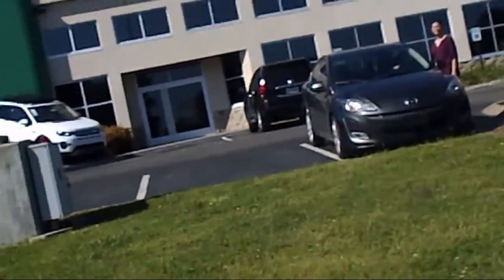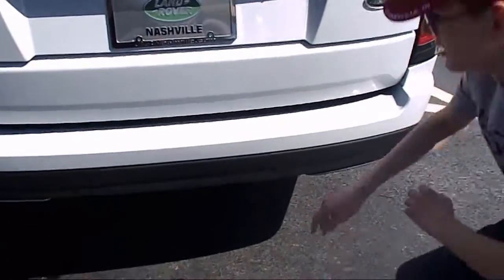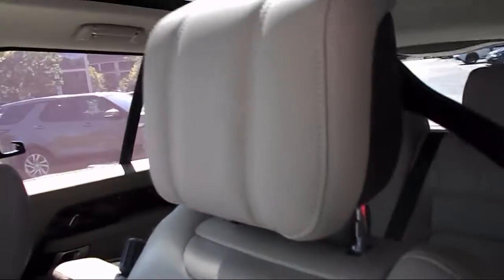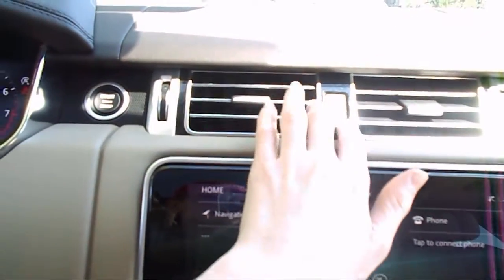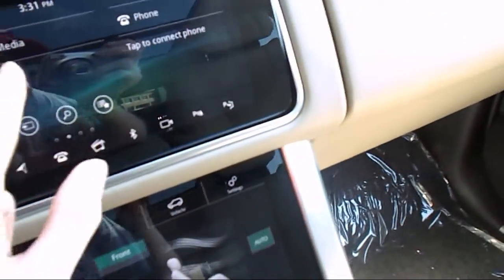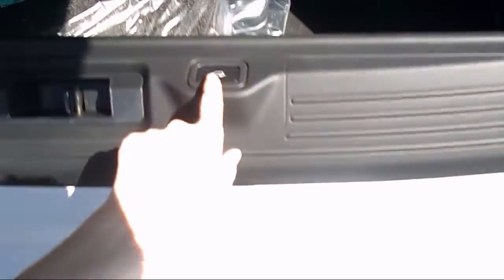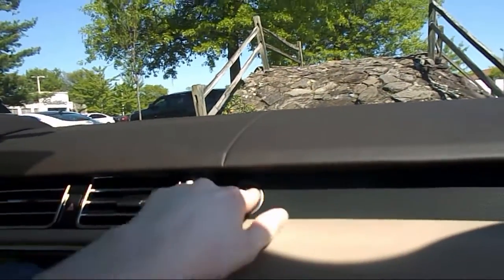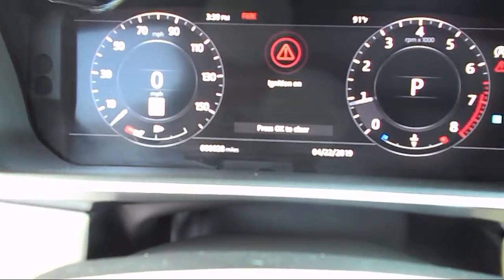2019 land rover range rover hse